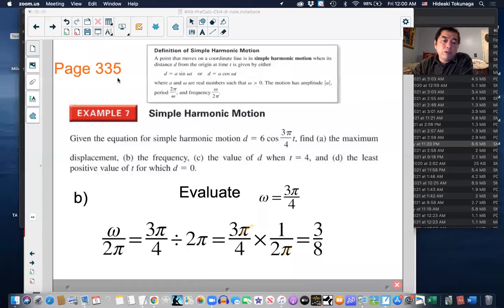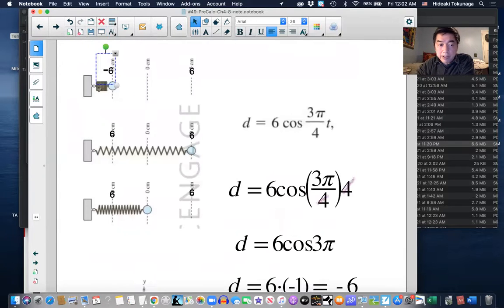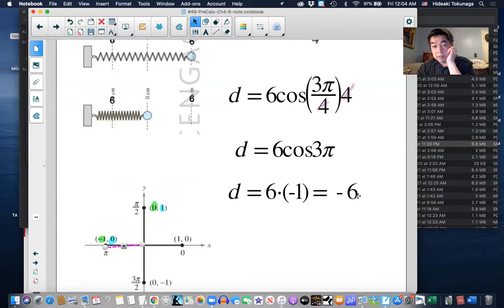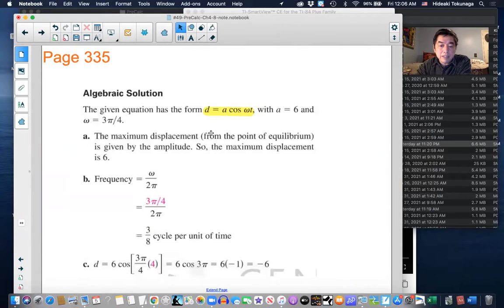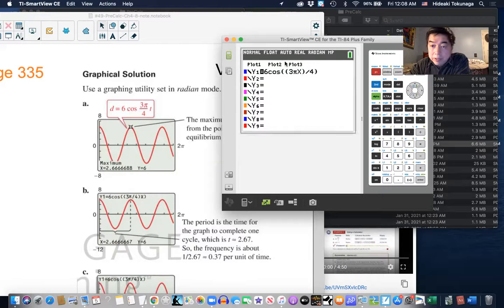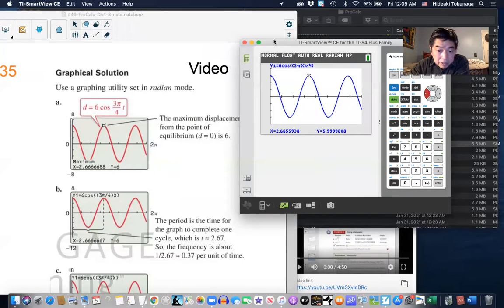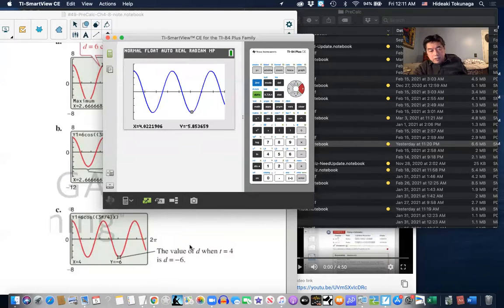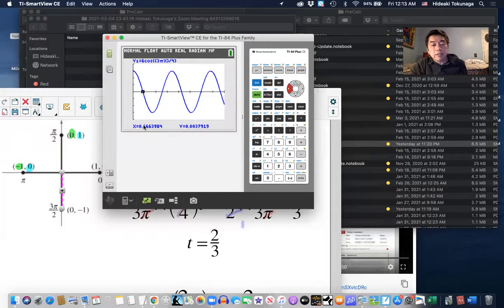#49 PreCalc Ch4 8 Ex7